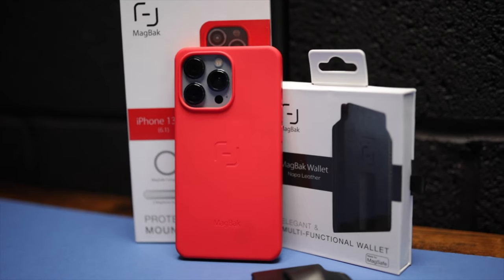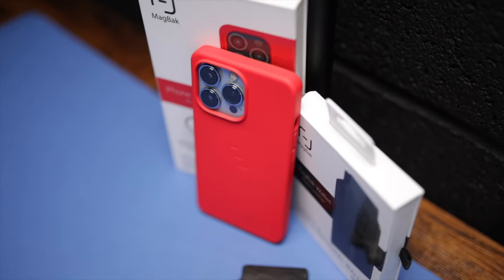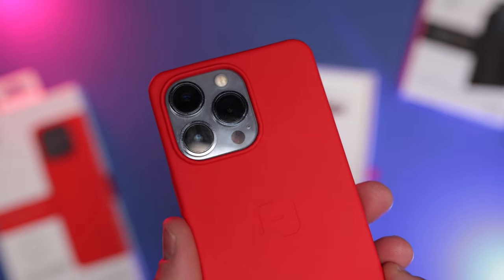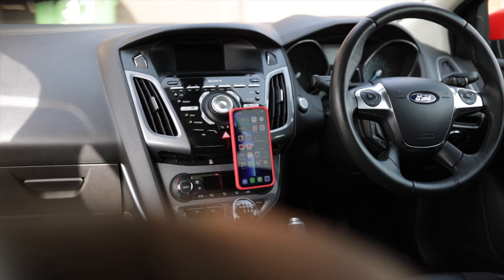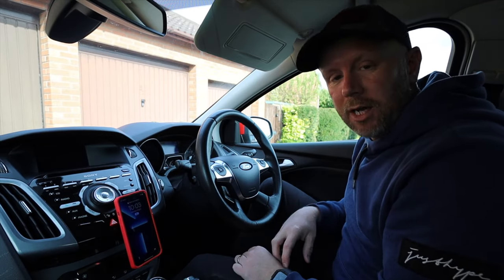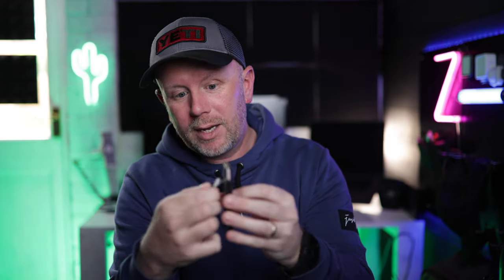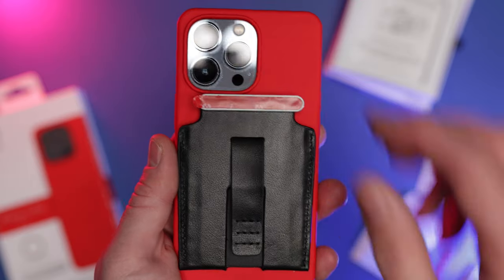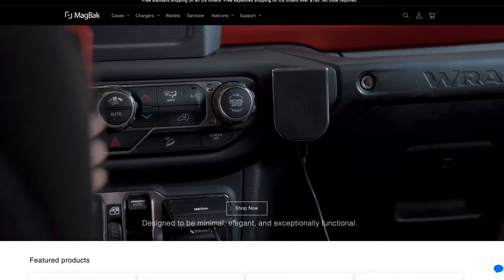MagBak Case and Wallet Review- The BEST iPhone Case EVER!⚡️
The amazing magbak iPhone 13 pro and iPhone 13 pro max cases and wallet are THE bets I have tested so far, unbelievable quality and magnet strength - BUY MAGBAK

00:00 INTRO